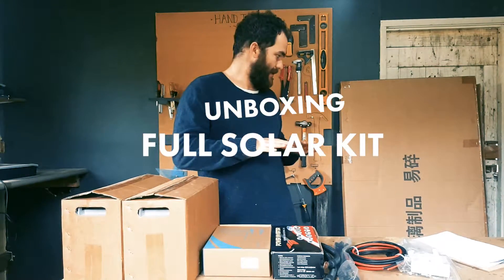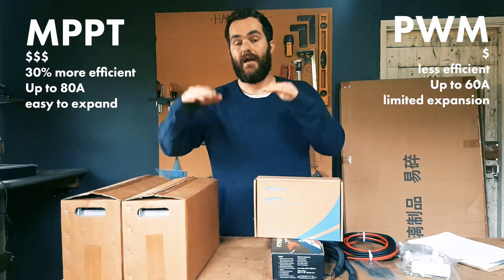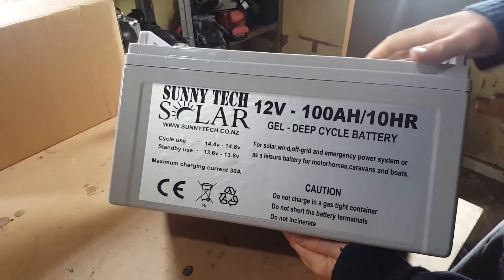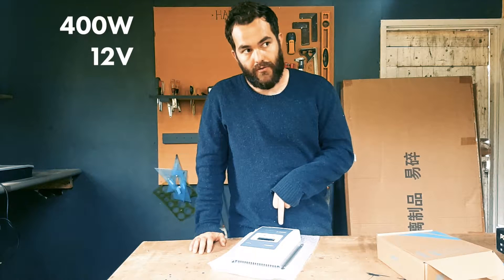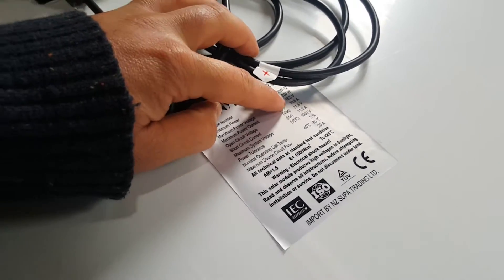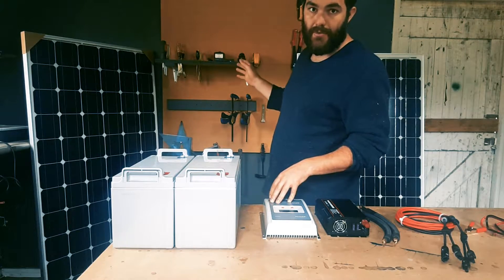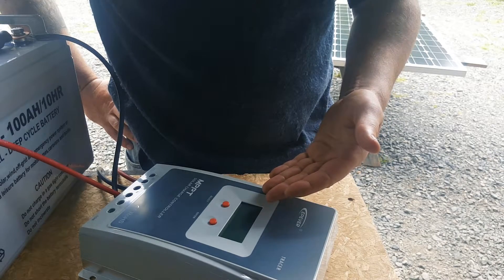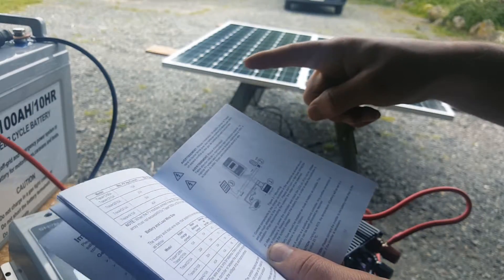DIY Solar Power: What do you need?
In this one I have gathered all the necessary bits to assemble a 400w 200ah solar panel system for of shipping container build. This is diy a solar system that anyone can put together.

From what I have bought you can setup a simple Rv or off the grid solar system for around NZD$1400

2 200w solar panels
2 100ah Deep Cycle Batteries
1 40a PEver Tracer MPPT Solar Charger
1 500W Power Inverter